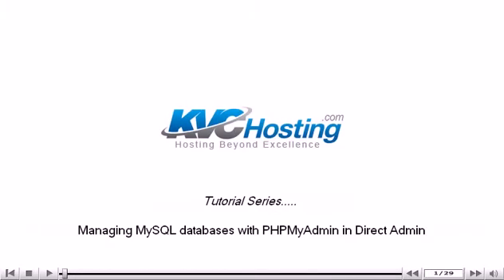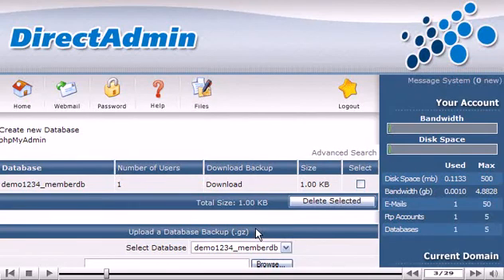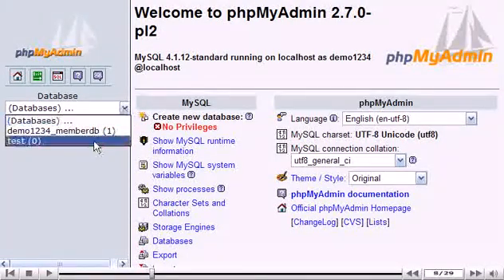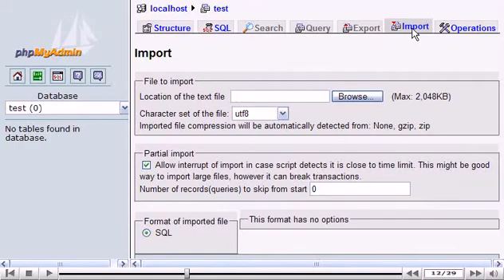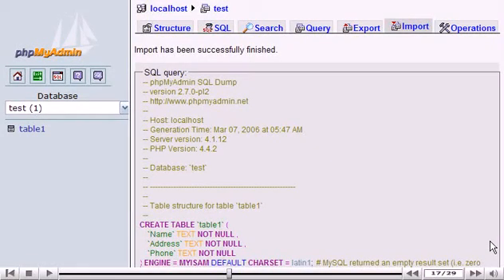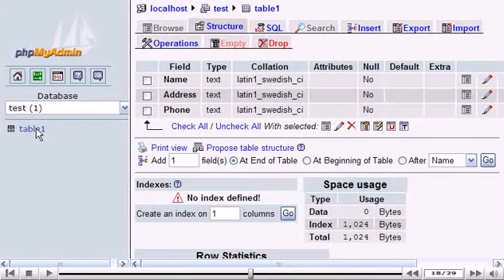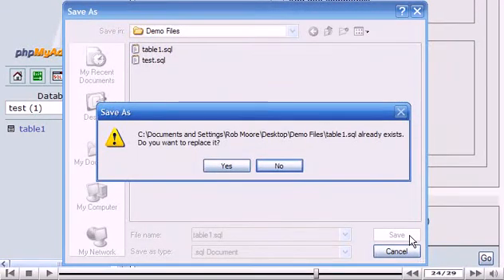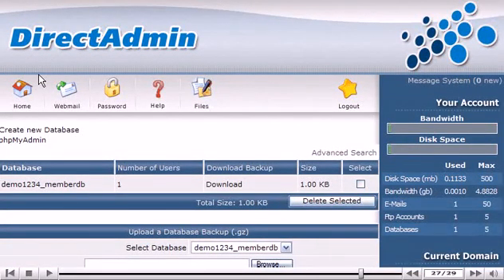Managing MySQL databases with PHPMyAdmin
• Log into Direct Admin.
• In Your Account section, click on MySQL Management Link.
• Click phpMyAdmin link. Enter system Username and Password.
• PHPMyAdmin screen will appear. Choose database from left side drop down menu.
• Click SQL tab. SQL queries can be run there. Click on Import tab to import tables. Browse the location from PC, scroll down and click on Go button. Table will be loaded successfully.
• Details of table can be seen. Click on Export button to save table to your PC. Click on Go : Save button and confirm about it.
• Click on ? icon anytime to take help for PHPMyAdmin area.